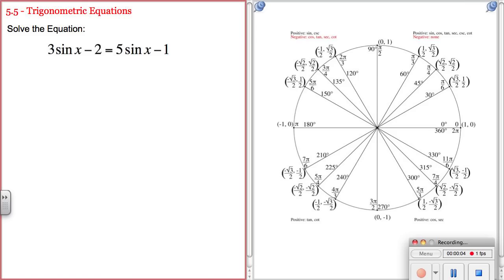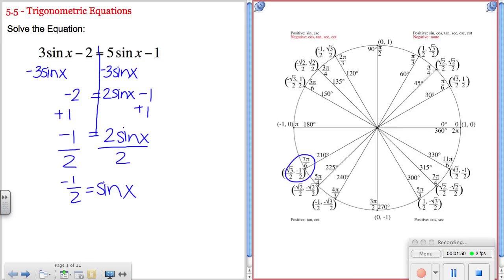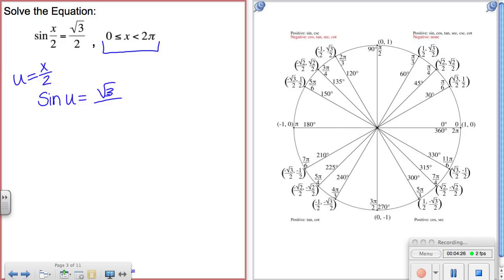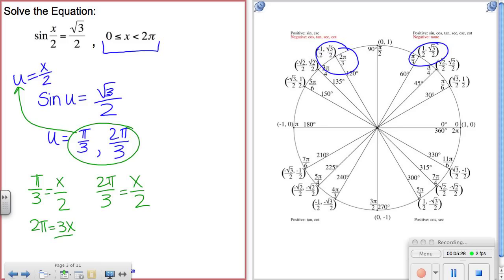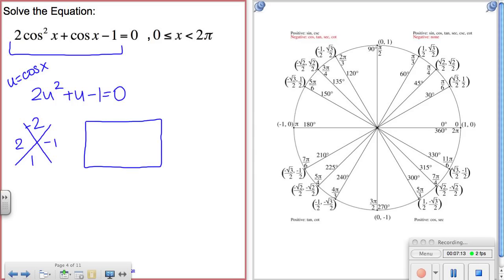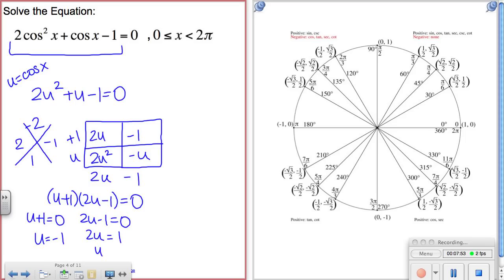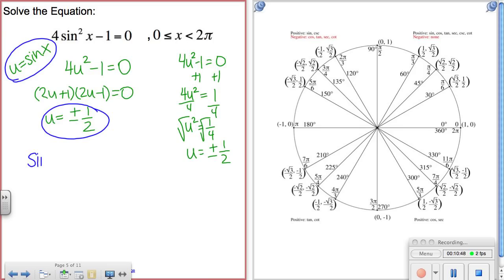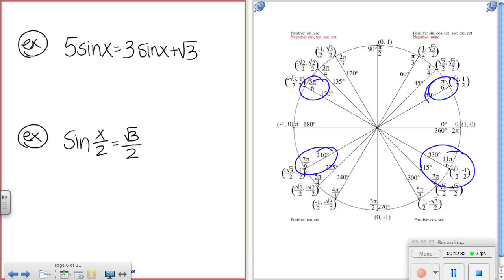5 5 Part 1 Video